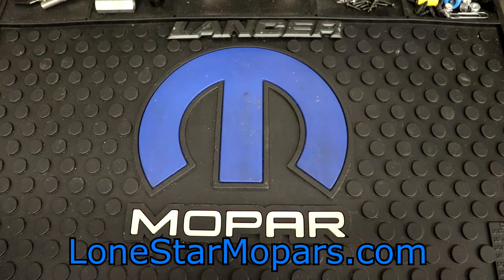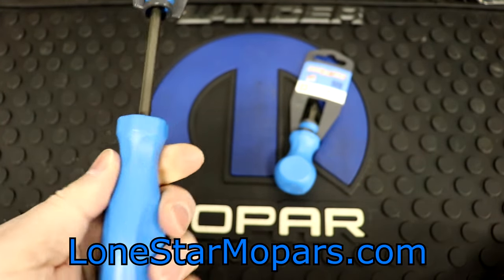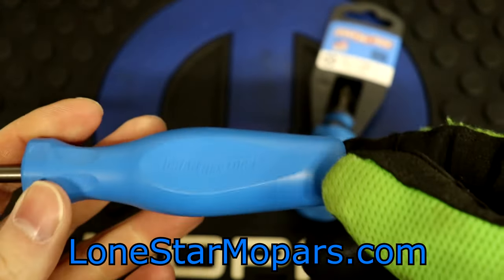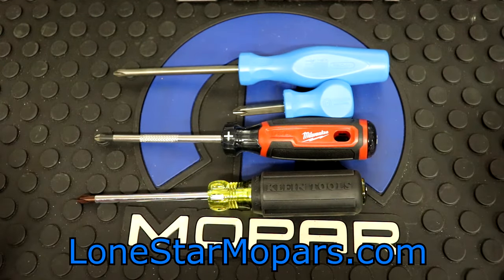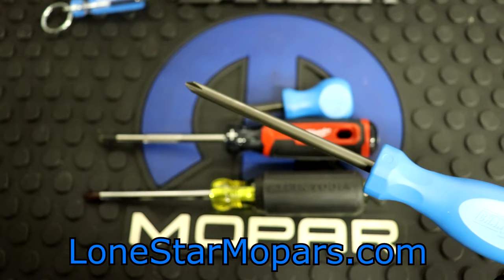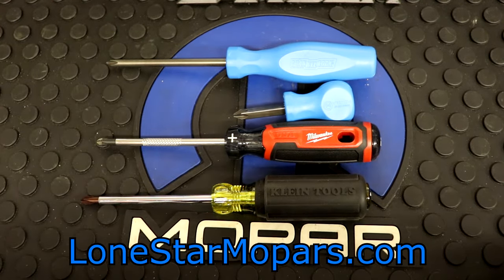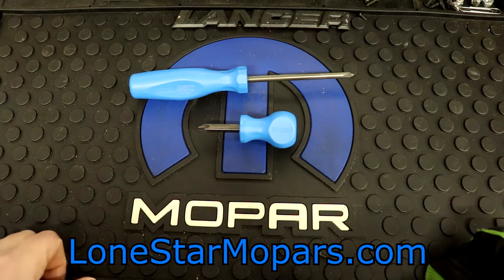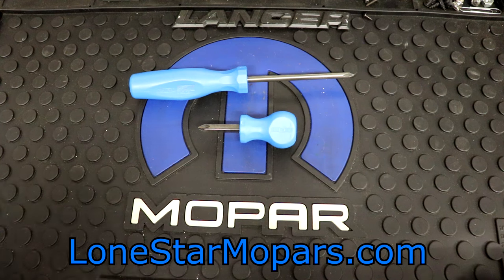New Made in USA Channellock Screwdrivers!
In this video we check out Channellock's refreshed Made in America screwdrivers.  As you might have guessed by the handles, Mayhew is behind these, but there are some subtle Channellock spec'd tweaks that result in a great, American made screwdriver for an even better price.

@0:00 Intro
Channellock P240H #2 Phillips x 4" Screwdriver, $6.50
@1:28 End Cap Identification
@1:53 Different Handle Colors
-Red=Mayhew, Dark Blue=Wright
@3:26 Magnetic Tip
-I was completely oblivious to this until seeing it on the product tag
@4:00 Price
-These are incredibly affordable for an American made driver
@4:20 Tri-Lobe Contour Design
@4:40 Handle Details
-Channellock, Safety, and Made in America
@5:05 Handle Evaluation
-Good Spin Zone, Solid Ergonomics
@5:24 Channellock P201H Stubby Screwdriver, $6.50ish
-Square Shank
--Very interesting the stubby got a square shank and the full size got a round shank
--Same design cues as the full size
@7:20 Full Size vs Stubby
@7:40 Made in USA Comparisons
-The Channellock is a really good deal
--Klein, Milwaukee, Tool Trucks
--I'm afraid the Channellock drivers will be stocked in full sets at big box stores, largely to counter theft...that may keep people from
@11:30 Witte vs Channellock
-Tri-Lobe and Color
@11:50 Code Blue Handle
-If you can find these as singles, they are going to be really hard to beat in the price:quality range, the sets should be competitive as well
@12:45 Channellock Acetate Handle
-This was the previous iteration of Channellock's Made in the USA Screwdrivers
@14:30 Classic Dipped Handle
-The screwdriver is somewhere between the dipped handle and code blue on the color scale
@14:50 Your Thoughts
@15:30 Magnetic Tip Test
@16:25 Recap
@16:50 Your Thoughts and Experience
@17:13 Conclusion
@17:52 Bonus: Code Blue Driver
-This is Channellock's imported driver (not Made in America)
--It gets confusing because Code Blue handles on the pliers are a top tier offering while Code Blue is also used as a name for their import line